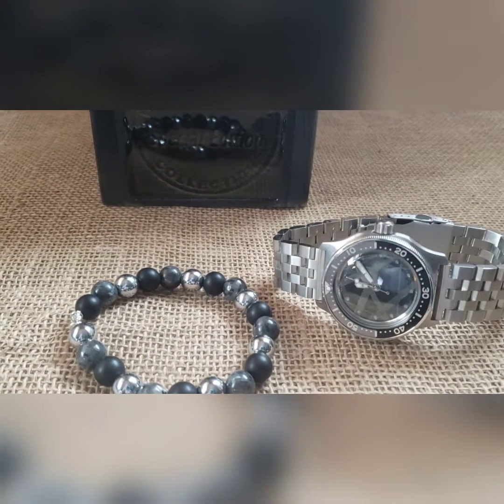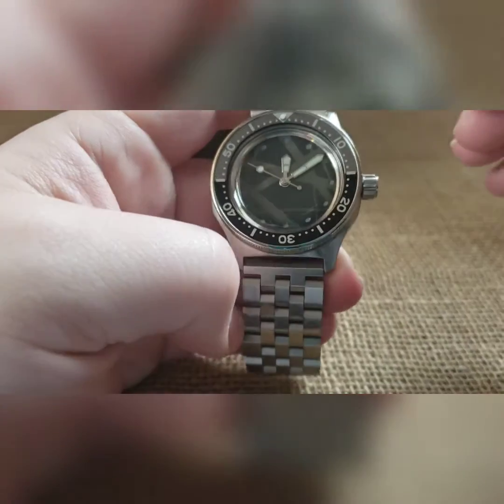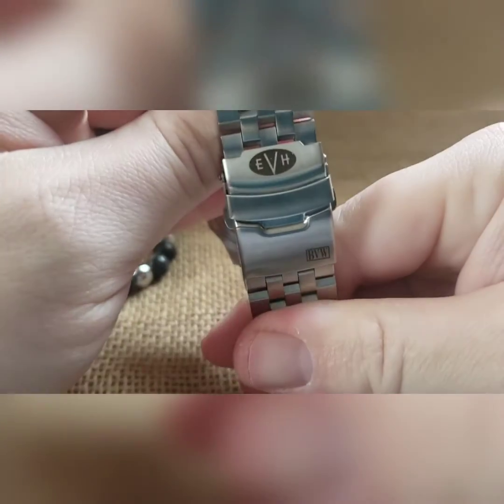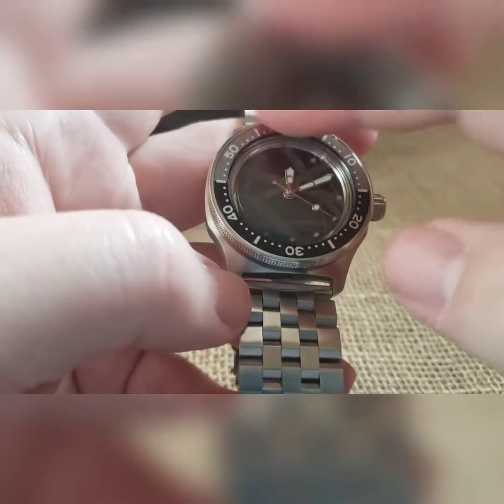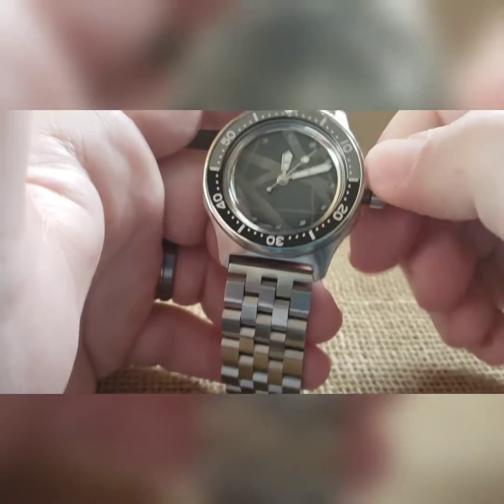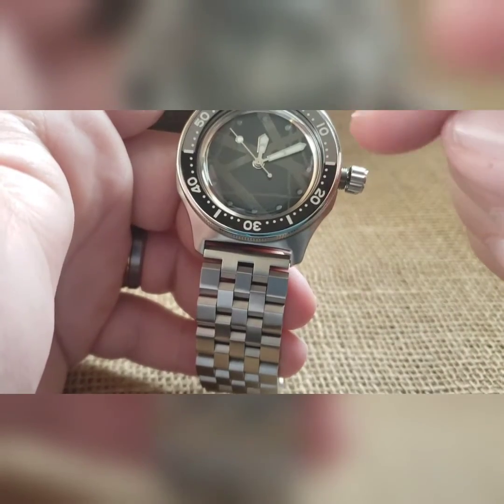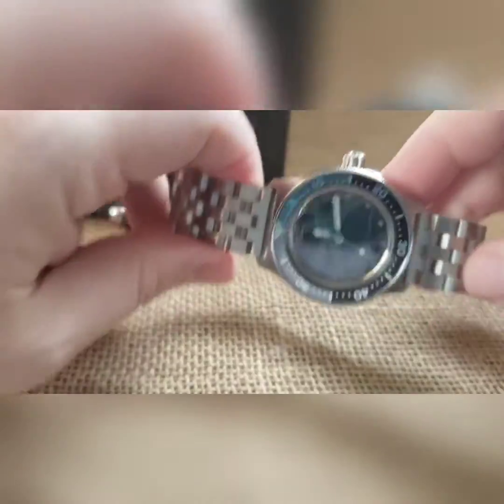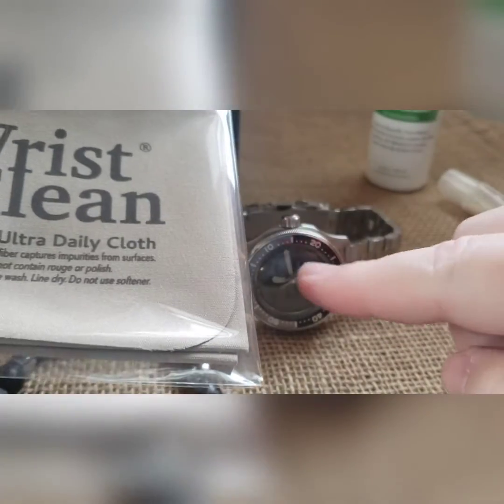Build #778 - Fender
Custom laser etched and dual cerakoted Fender dial build; brushed case; atlas bezel with a 50/50 black and gray minute insert; Moldova hand set; custom engraved crown and clasp; silver rotor, steel movement holder, and a low profile exhibition caseback; on an engineered SS